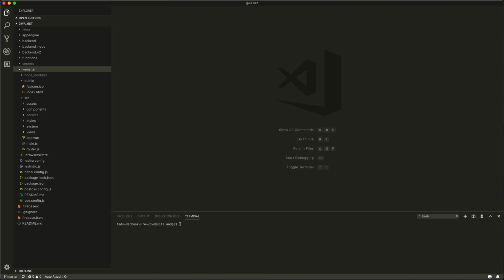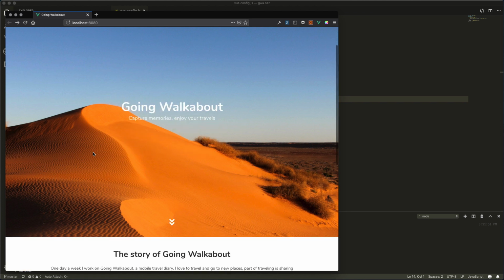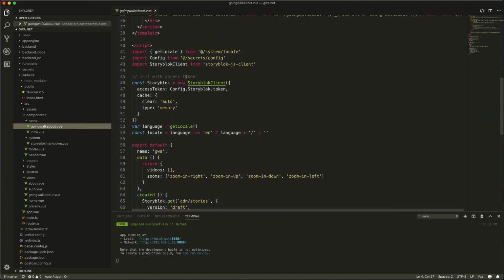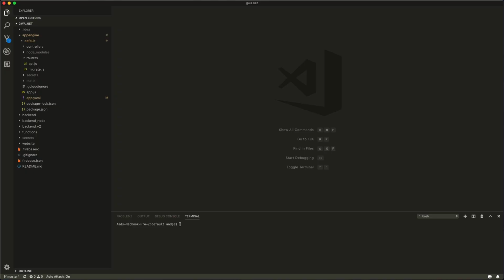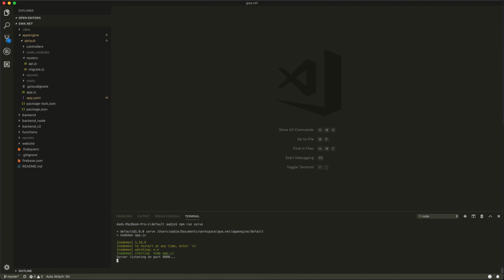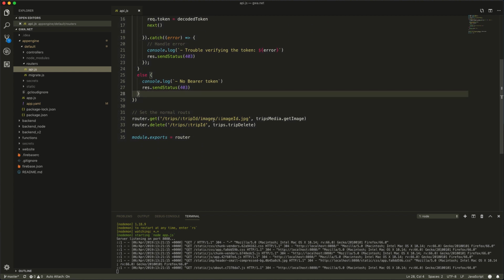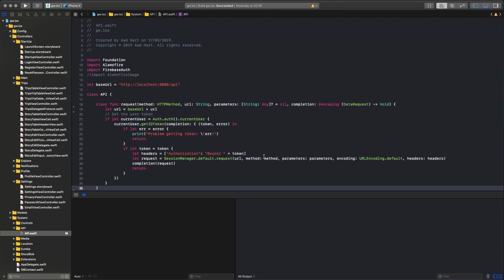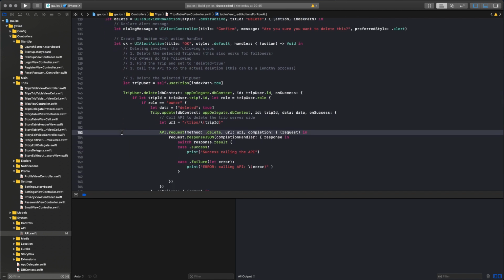Going Walkabout - EP12: Introduction of the vue.js website and node.js backend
Every App needs a website and backend. In this episode I introduce the vue.js website and node.js backend.

Going Walkabout is a mobile travel blog. In this series you can follow me building the mobile travel diary app. You see me making functional and technical decisions while implementing the app. I start with an iPhone app and a web backend when required, an Android app is planned and will follow later.